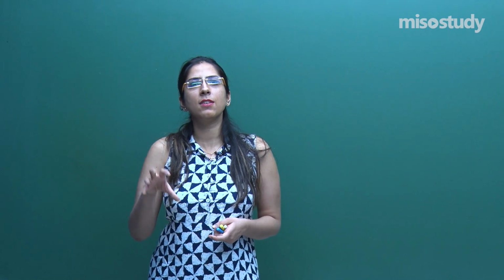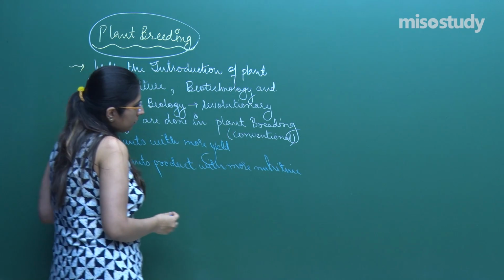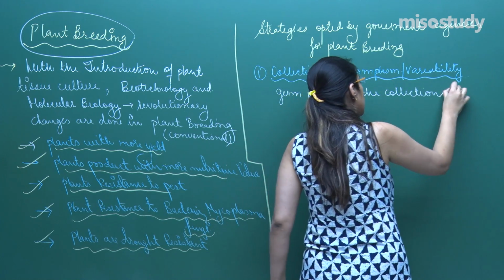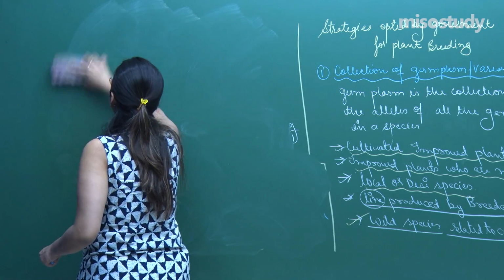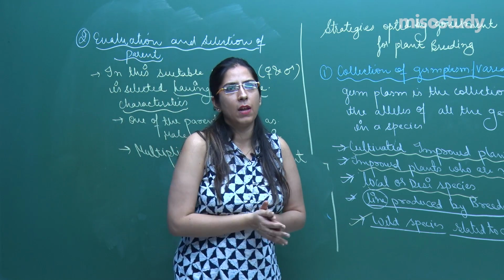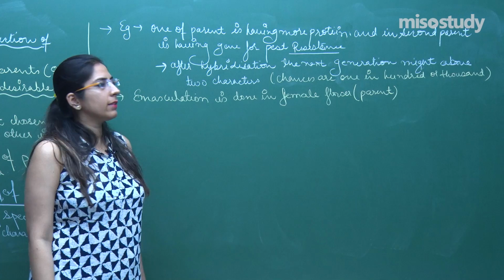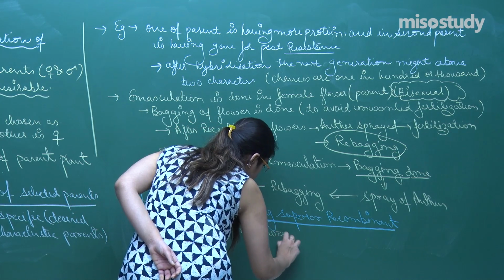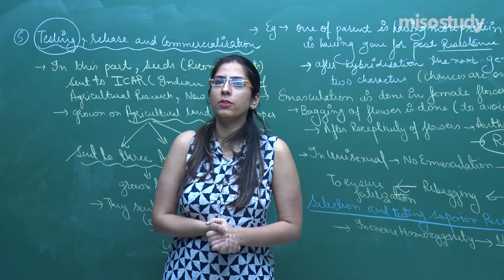NEET Biology | Plant Breeding | Theory | In English | Misostudy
NEET Biology Preparation: Check out the video lecture on the topic Plant Breeding from chapter Strategies for Enhancement in Food Production in Plants of Biology for NEET preparation, with detailed explanations for easy understanding.

The expert faculty at Misostudy has done all the research for you. No more wasting precious time, no more stress searching for materials. We’ve got everything you need to crack the exam. So just sit back, relax, and study in the comfort of y our home or Anywhere, Anytime. And stay ahead of your competitors.

▶ NEET Biology
▶ 31. Strategies for Enhancement in Food Production

The Following is The Update Schedule for the NEET theory Lecture in English.
▶ NEET Physics / Chemistry / Biology ( Tue/Thu/Sat - 5.00 PM )

Our Courses Include:
1. HD Video Lectures Designed by The Expert Faculties
2. Theory & Problem-solving Lectures of full Syllabus
3. Chapter-wise Exam Pattern Question Exercise (Sample Question Papers)
4. Chapter-wise PDF e-Books
5. Chapter-wise Online Test
6. 24X7 Doubt Clearing
7. Hard Disk / Pen Drive / SD Card Courses (No Internet required)
8. 24X7 Online Streaming Course
9. Lecture Download support for Android and iOS